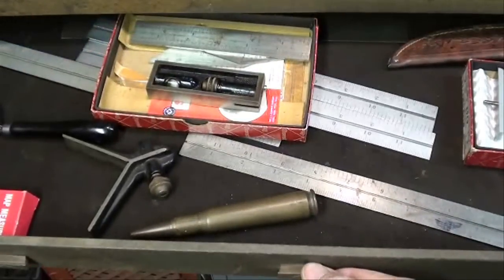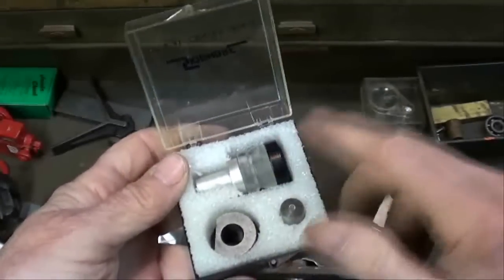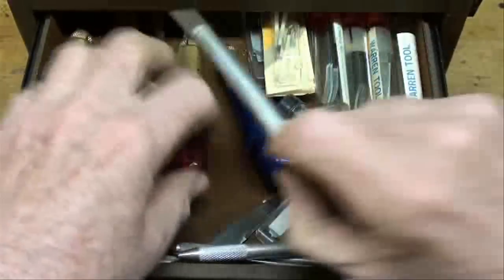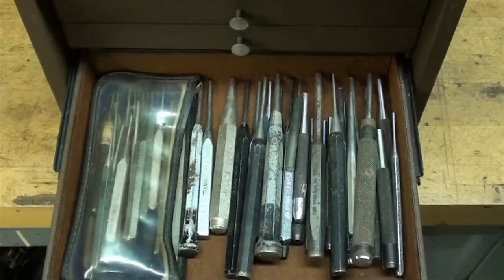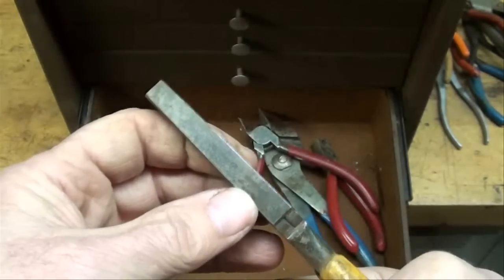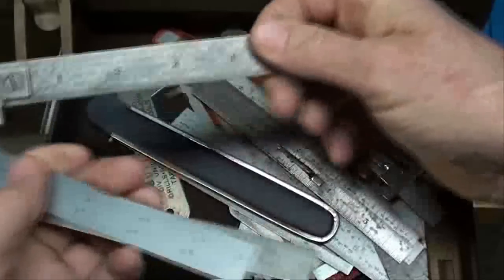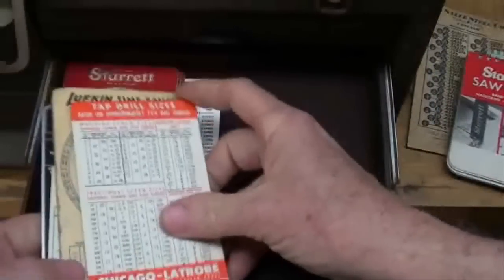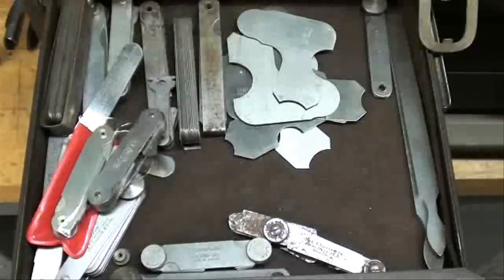MACHINIST TOOLBOX TOUR Part 2 of 4 tubalcain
Tubalcain takes you on a tour of his 4 Kennedy toolboxes-drawer by drawer.
This tour will be presented in 4 parts for a total of 105 minutes.